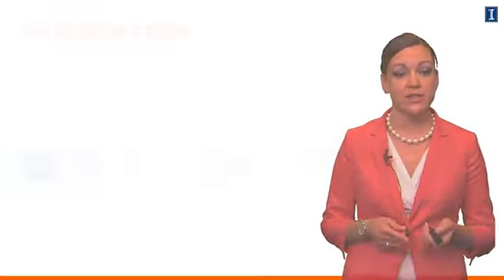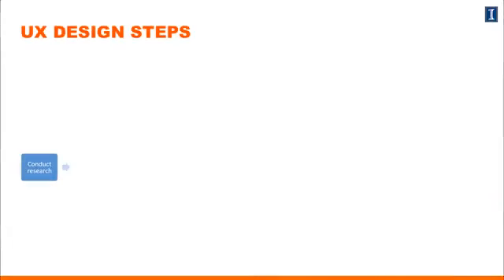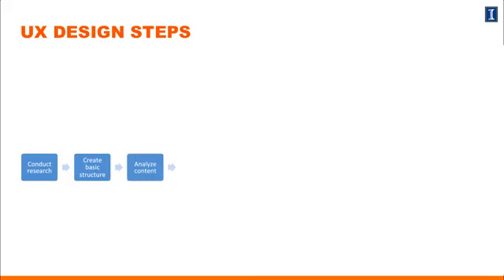Coursera - Digital Mkt Channels: Planning - Semana 1 - 1-1.5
1-1.5 Design Steps